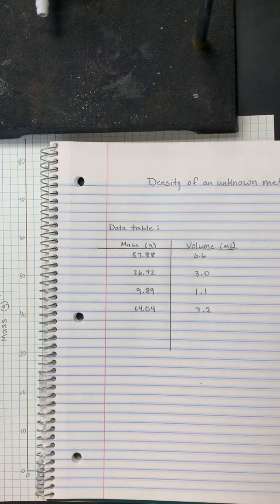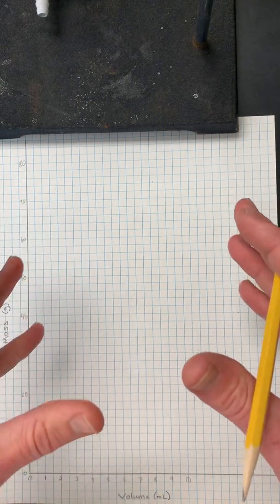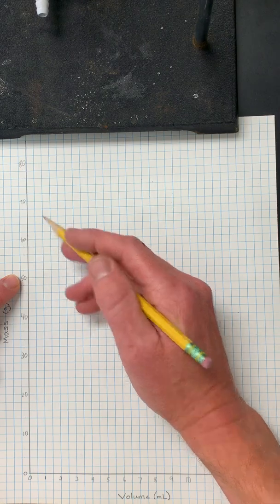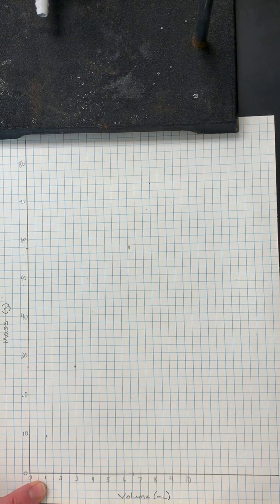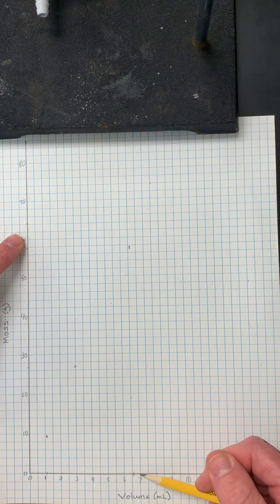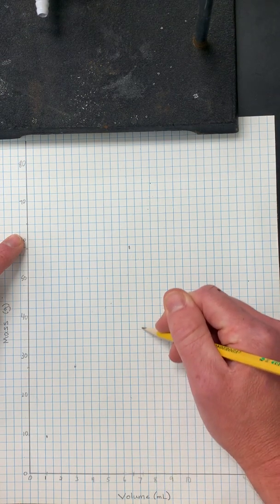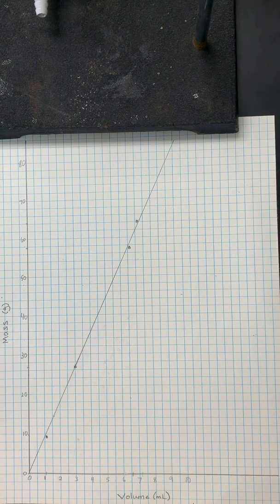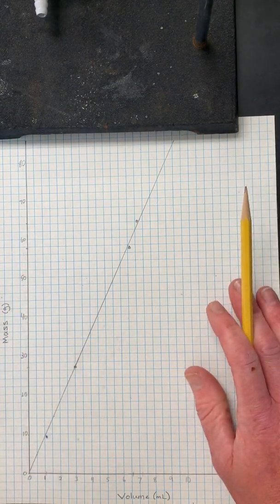Plotting data and making a best-fit line